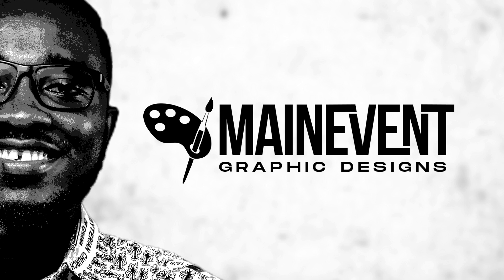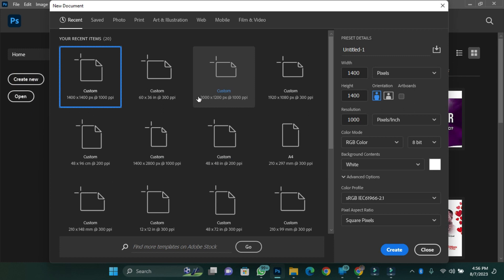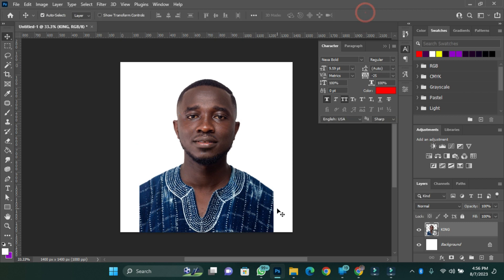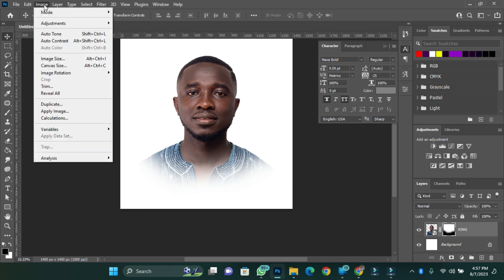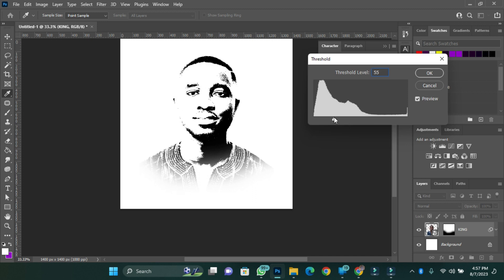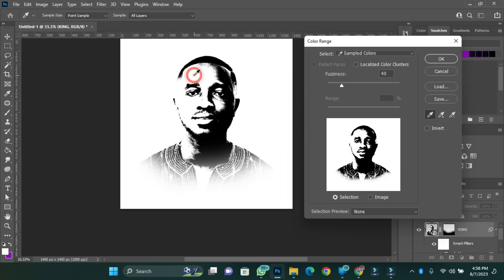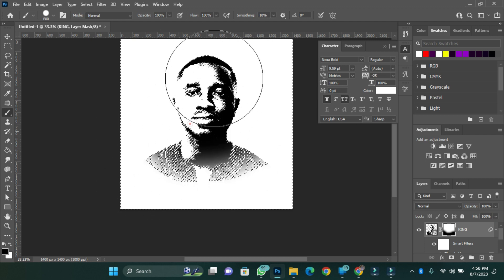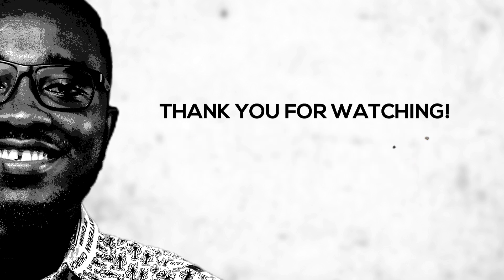CREATE STUNNING BLACK AND WHITE VECTOR IMAGE IN PHOTOSHOP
Dive into the captivating world of monochrome mastery with our latest video tutorial: 'Mastering Monochrome: Creating Stunning Black and White Vector Images.' Uncover the art of transforming ordinary visuals into timeless, striking masterpieces through the power of black and white. Join us as we guide you through essential techniques, enhancing contrast, refining details, and creating images that command attention. Whether you're a novice or a seasoned creator, this tutorial will unlock your creative potential. Elevate your visuals and make a lasting impact with the magic of monochrome. Watch now and embark on a journey of artistic transformation!

The information provided in this video is for general informational and educational purposes. Viewers are encouraged to seek appropriate professional advice or guidance pertaining to their specific circumstances